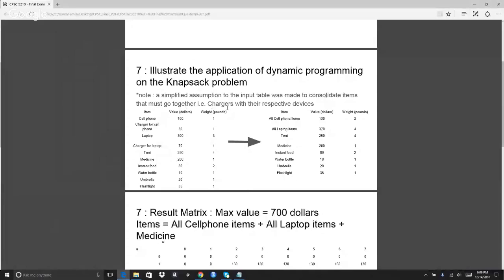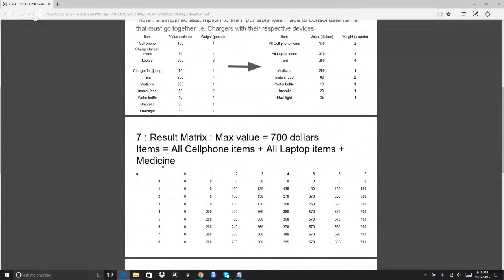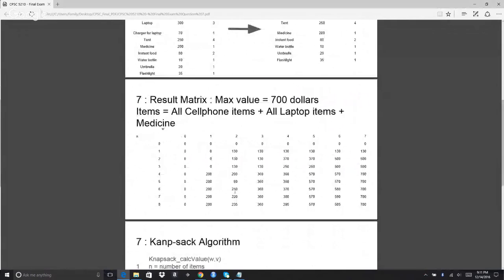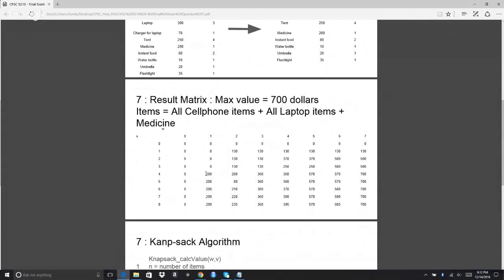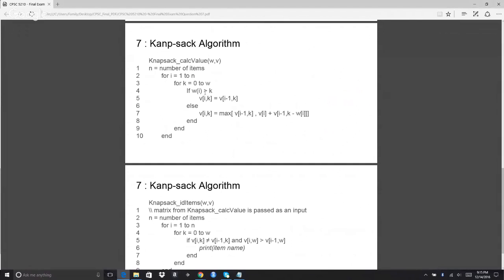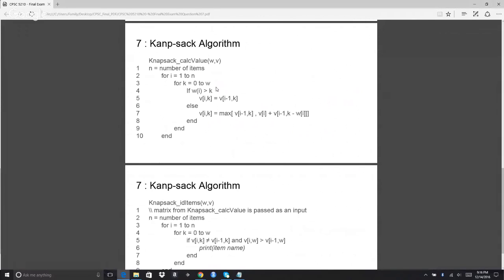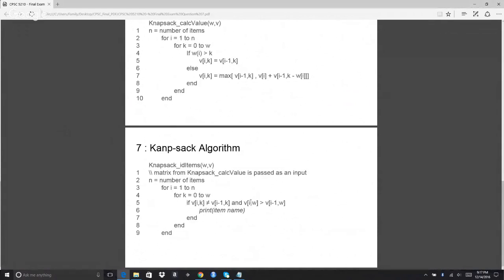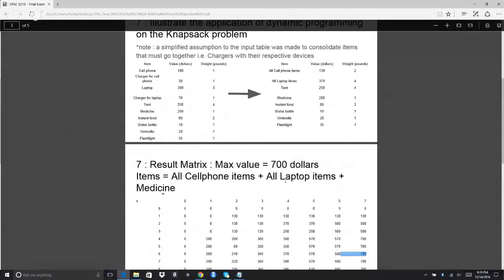CPSC 5210 : Final Exam Question 7